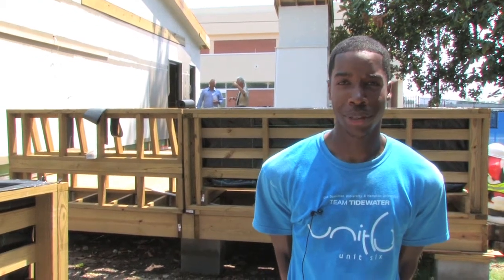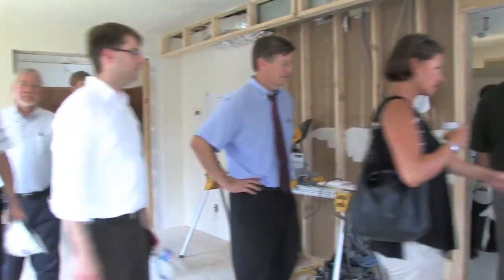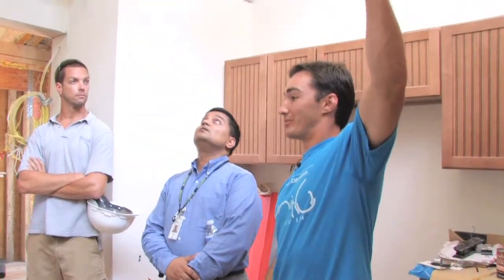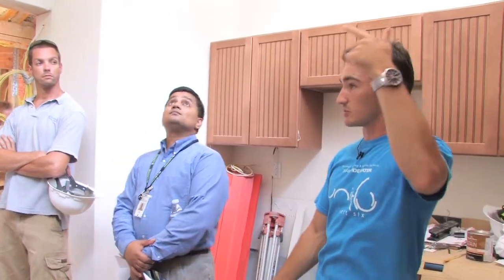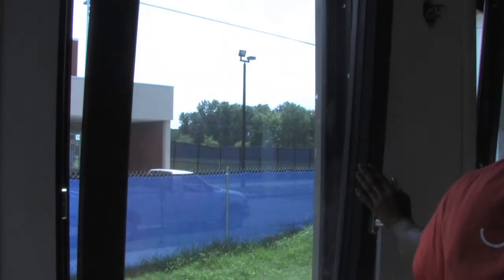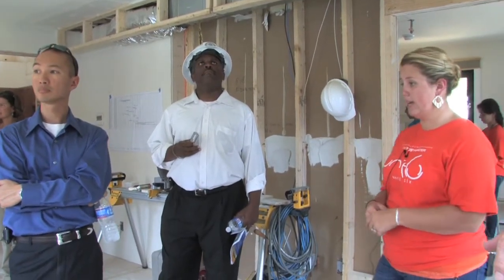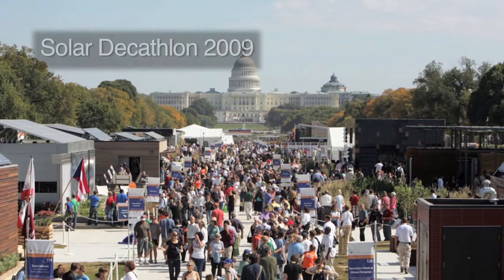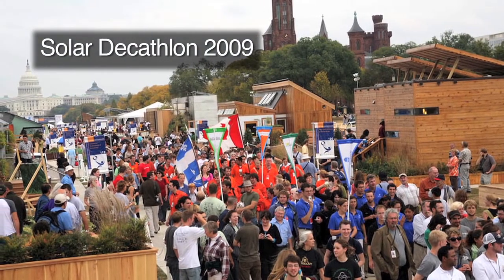Team Tidewater Virginia: Tour of the Unit 6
Members of the Hampton Roads Green Building Council stopped by the site for a tour of the Unit 6. When the houses are in Washington D.C. for the U.S. Department of Energy Solar Decathlon 2011, members of each team will give tours to the general public. The visit from the HRGBC was a great opportunity for Team Tidewater Virginia to show off their project and practice their tour-giving skills.